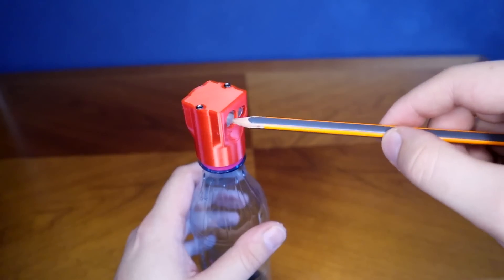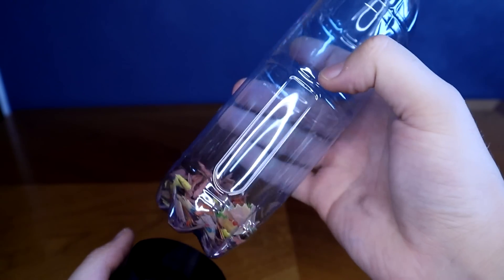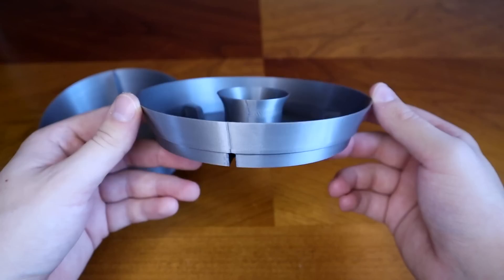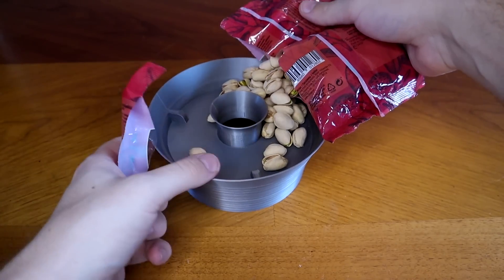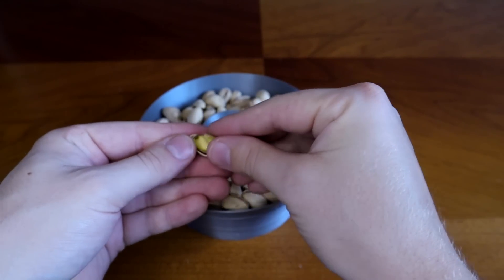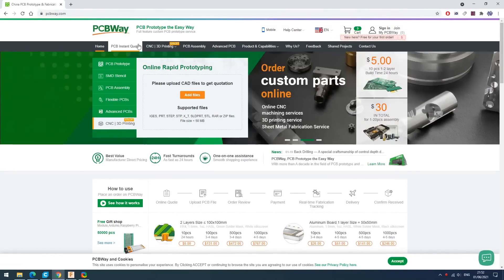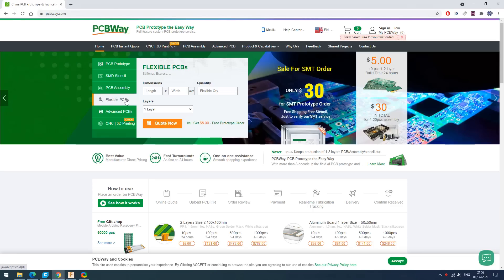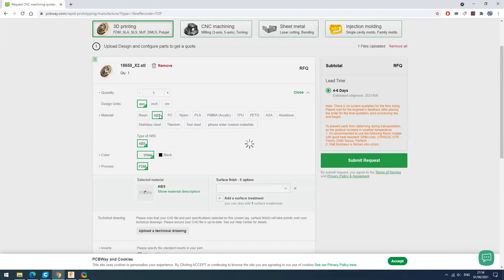Useful 3D Prints You Can Make with 3D Printer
It's a new year again and more 3d printing videos are coming. In this video are 3d prints, which can be useful and functional.

3. Raspberry Pi 4 case

*Artist: tubebackr
 Track: FLOW

*Music Info: Bouquet - by SoulProdMusic.

✎3D PRINTER: Creality Ender V2

Content:
0:00 - Intro
0:16 - Eryone filaments
0:45 - Bottle pencil sharpener
1:34 - Pistachio bowl
2:25 - PCBWay
2:59 - Raspberry Pi 4 case
4:18 - Phone stand
5:39 - Adjustable foot
6:30 - Self-watering planter
7:24 - SD/MicroSD card case
8:20 - TP tissue dispenser